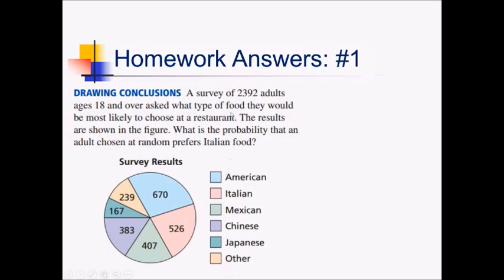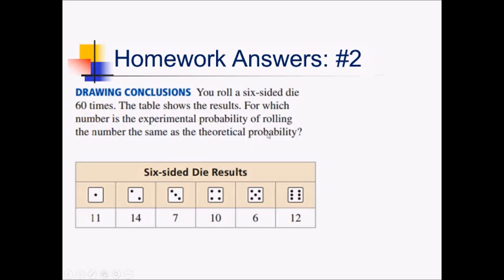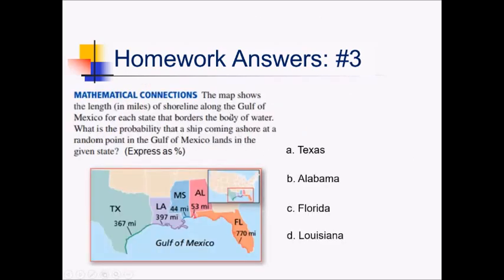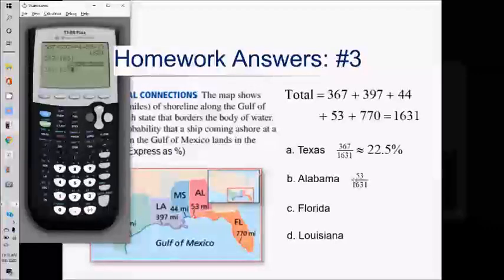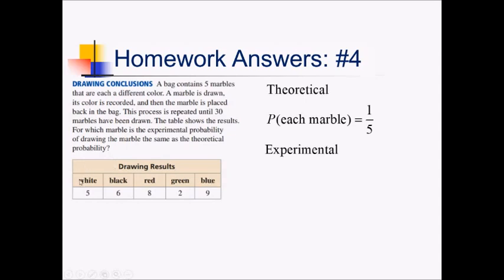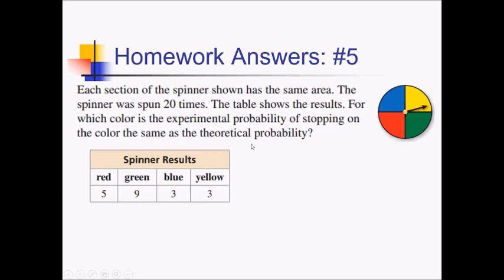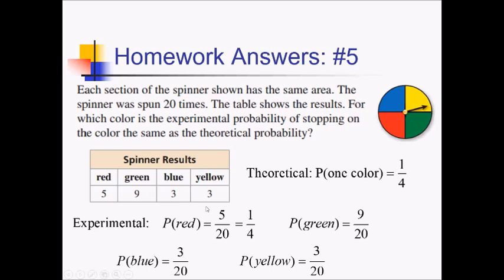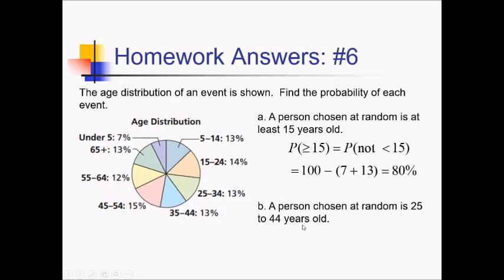Theoretical and Experimental Probability: Problem Set #2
Worked problems showing how to find simple theoretical and experimental probabilities.

Go here for a PDF and handout to go along with this video